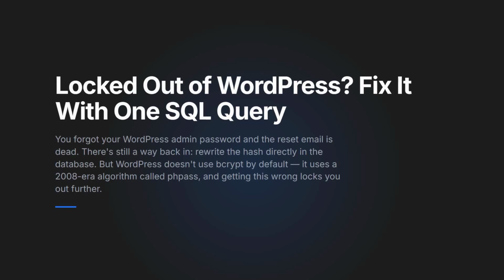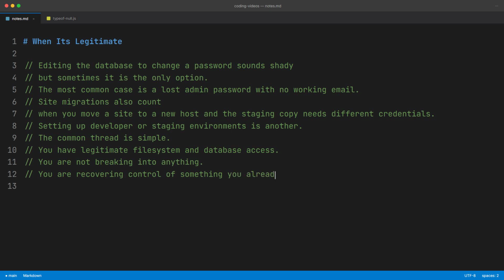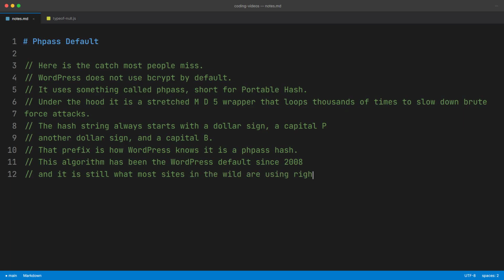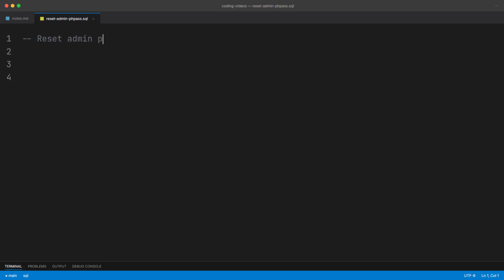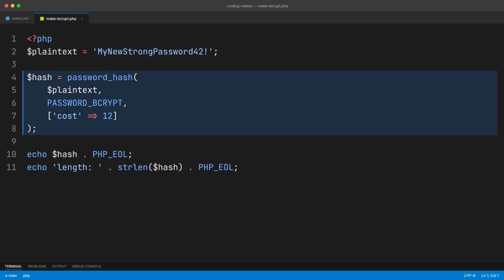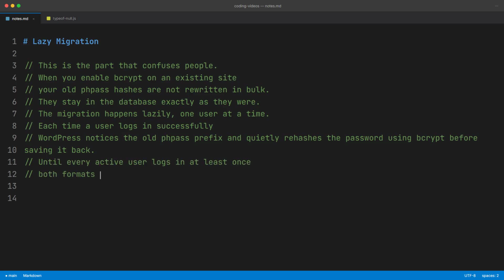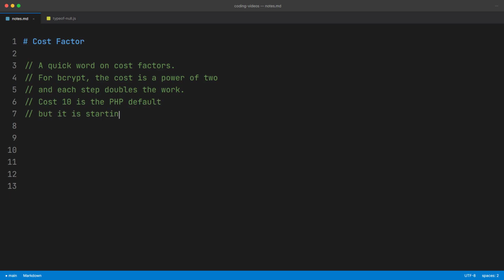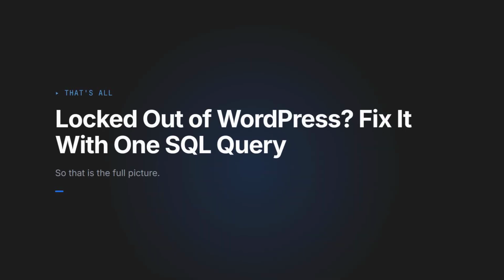Locked Out of WordPress? Fix It With One SQL Query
You forgot your WordPress admin password and the reset email is dead. There's still a way back in: rewrite the hash directly in the database. But WordPress doesn't use bcrypt by default — it uses a 2008-era algorithm called phpass, and getting this wrong locks you out further.

In this video:
— Why WordPress ships with phpass, not bcrypt
— How wp_users stores the user_pass column
— How WordPress detects the hash format on every login
— Generating a phpass hash with the WordPress PasswordHash class
— Generating a bcrypt hash with PHP's password_hash and PASSWORD_BCRYPT
— The exact SQL UPDATE query for both phpass and bcrypt paths
— Why WordPress 6.8 added native bcrypt support and what wp-password-bcrypt does on older sites
— How old phpass hashes coexist with new bcrypt hashes after migration
— Why WP-CLI is almost always the safer choice over raw SQL
— Cost factor recommendations for modern servers
— Why you must never store plaintext or bare MD5 in user_pass

This is the practical recovery playbook every WordPress developer should have in their back pocket before the next 1 AM lockout.

⏱ Chapters
0:00 Intro
0:33 When it's legitimate
1:09 The wp_users table
1:38 Why not bcrypt by default
2:20 How login detects format
2:53 Generate a phpass hash
3:20 The phpass UPDATE query
3:45 Enabling bcrypt
4:22 Generate a bcrypt hash
4:49 The bcrypt UPDATE query
5:16 Lazy migration to bcrypt
6:00 WP-CLI: the safer way
6:37 Picking a cost factor
7:16 Never plaintext, never MD5
8:00 Wrap-up